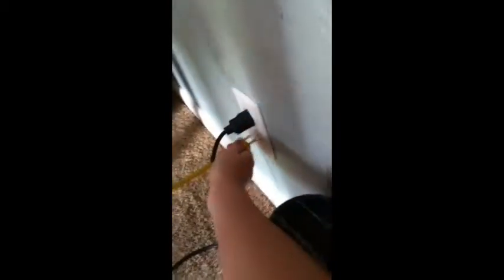Living Room tour (ipod video)!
i used splice to edit it.  it was very easy.